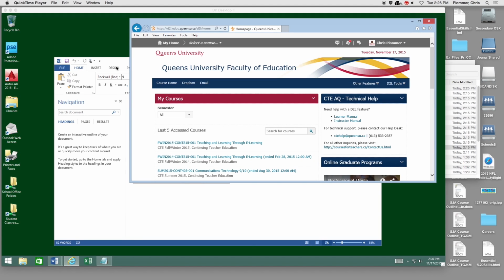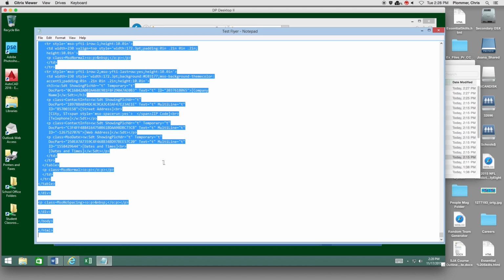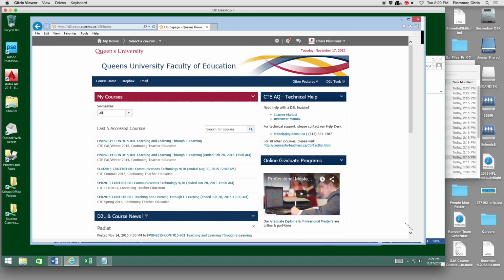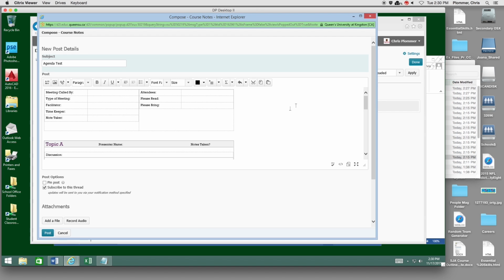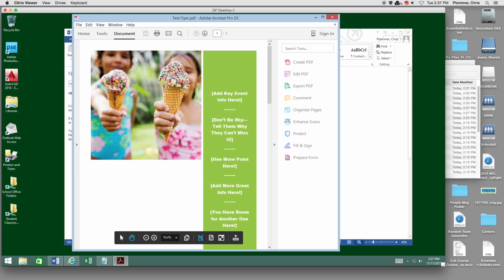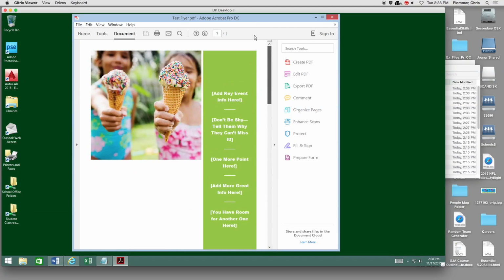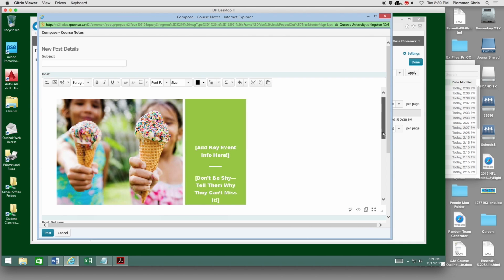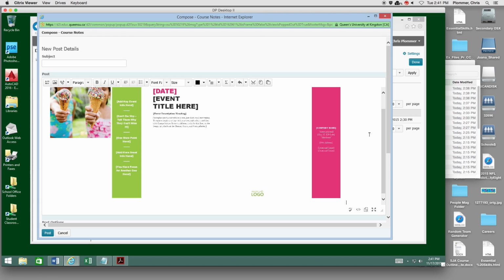Adding Charts and Tables in a Queen's D2L Blog Posting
Video tutorial on how to post charts or tables into your Queen's D2L blog post.